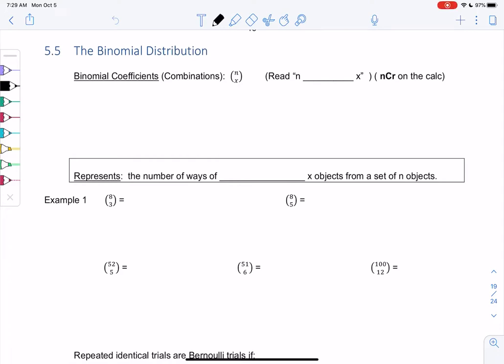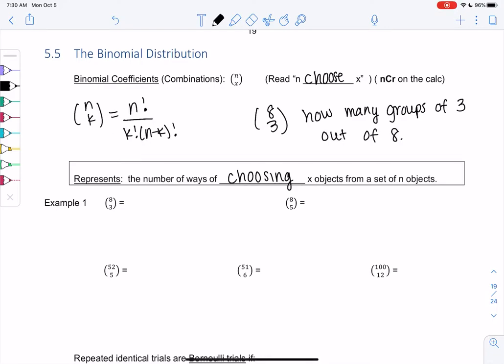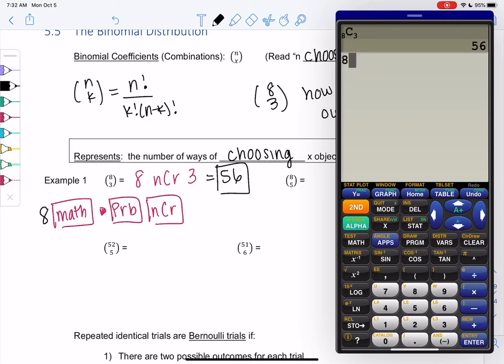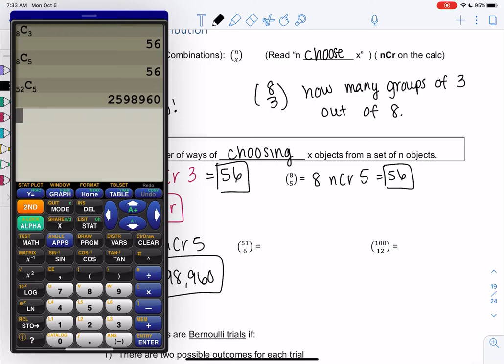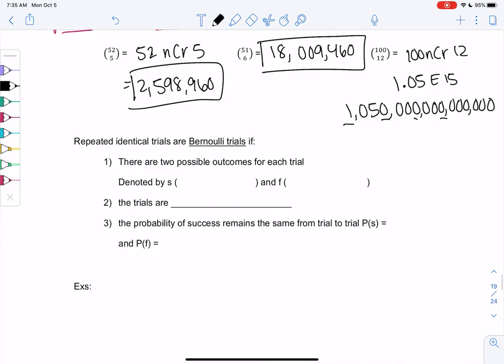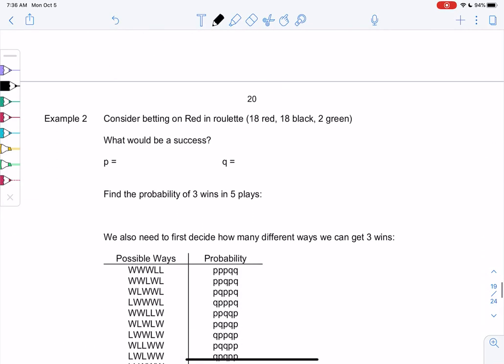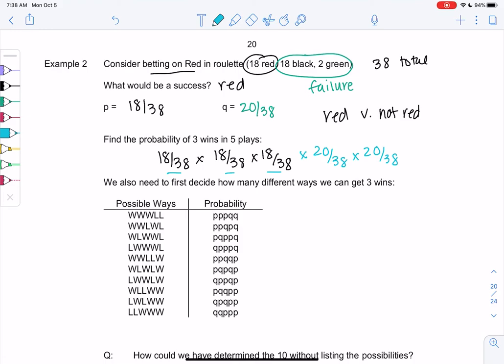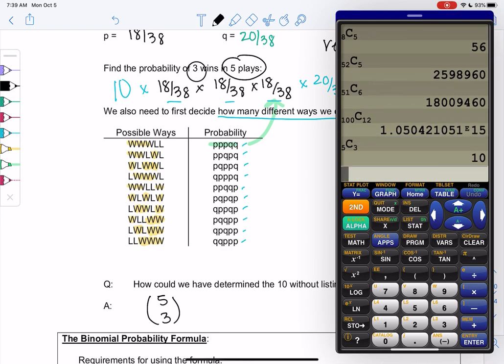Math 43 section 5.5 examples 1-2